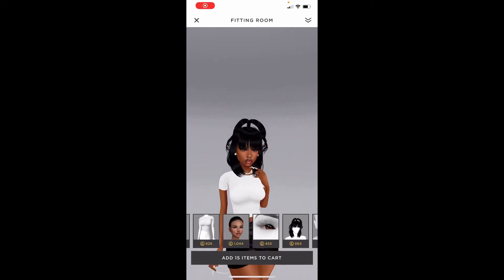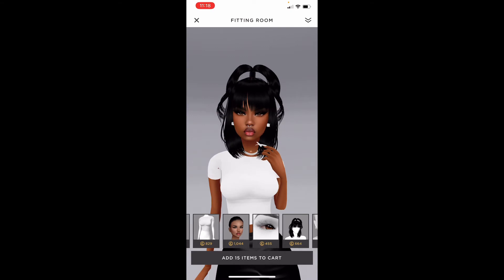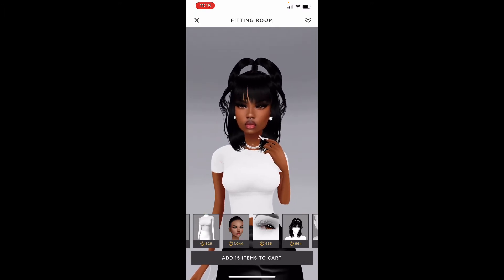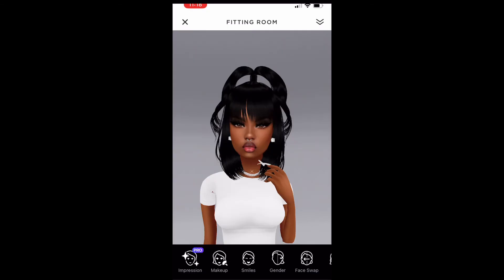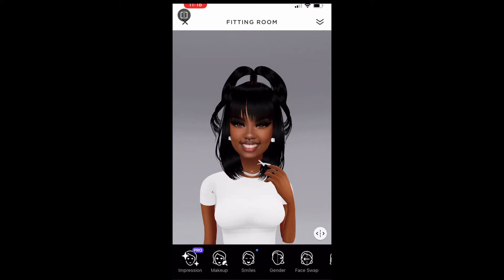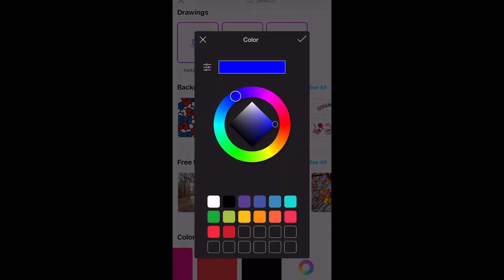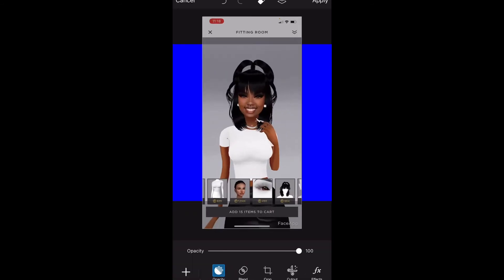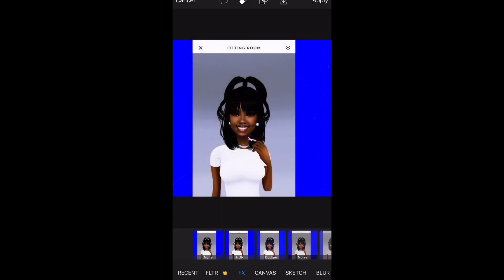How To Have Your Imvu Avi Smile In A Picture